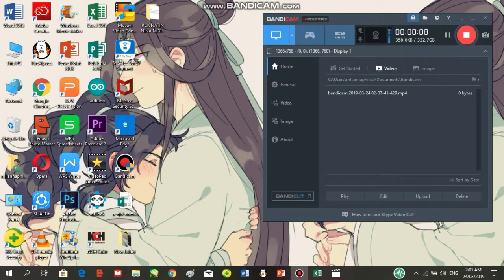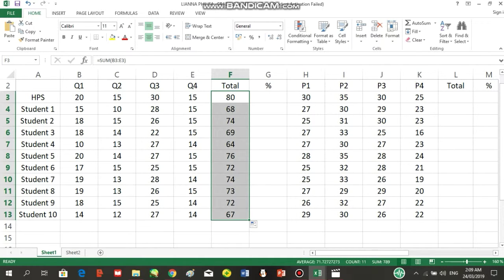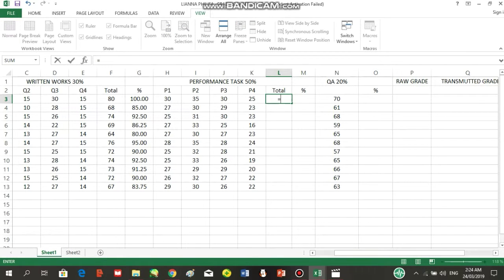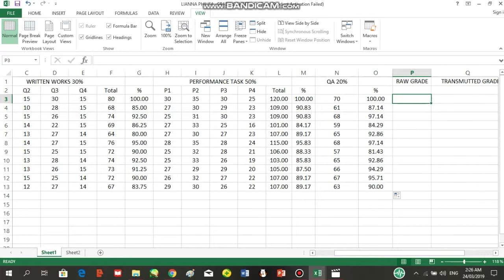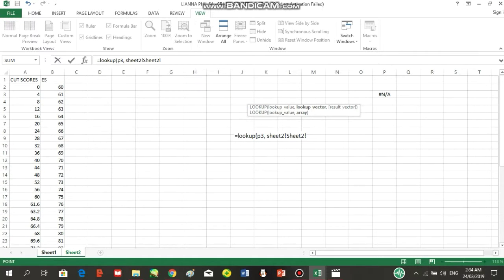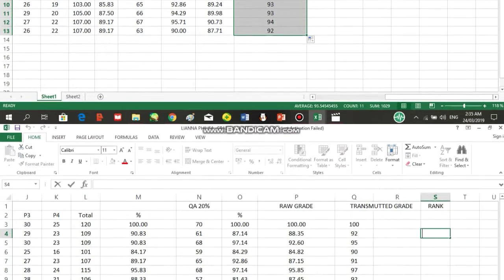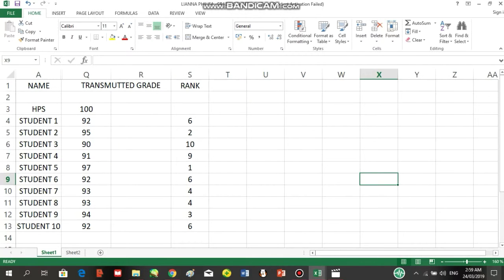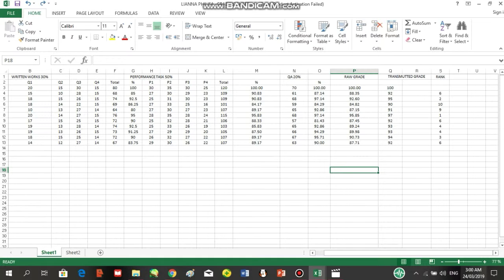How to make a grading sheet in the K-12 curriculum?